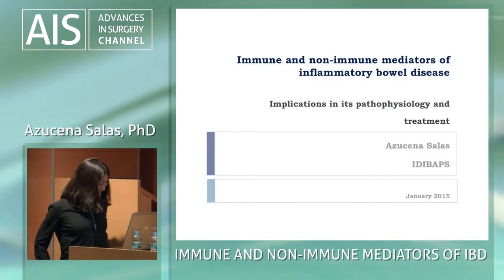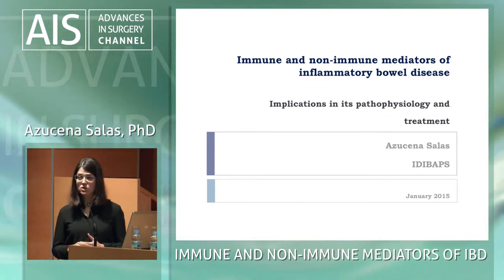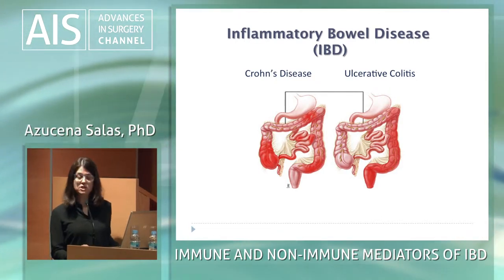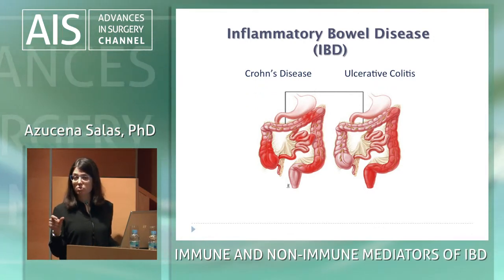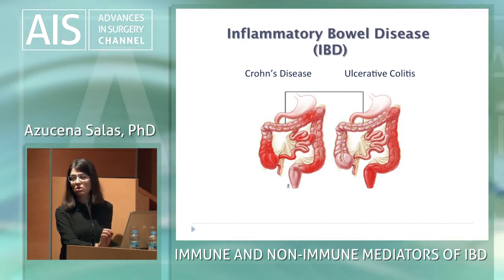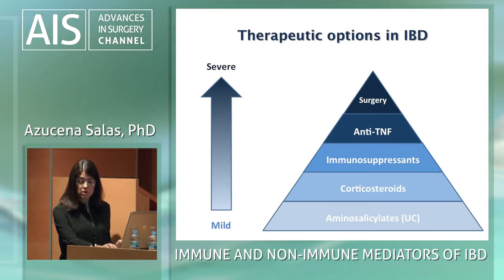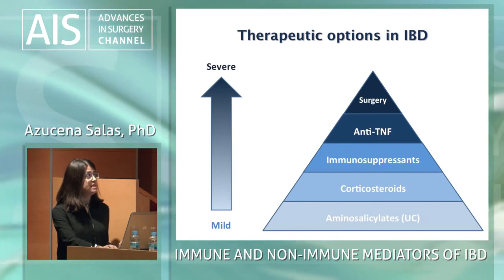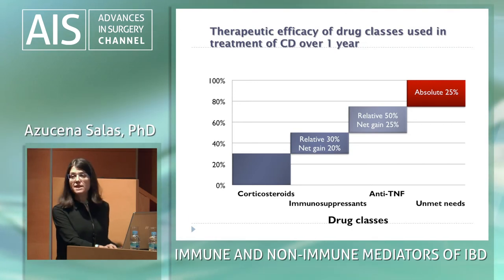Immune and non-immune mediators of Inflammatory Bowel Disease (IBD)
There are limitations for the medical treatment of Crohn´s disease and Ulcerative Colitis. The actual effort is addressed in understanding the immunological processes involved in order to develop new options.